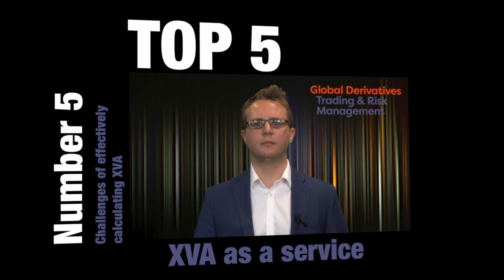Top 5 challenges of effectively calculating XVA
With regulatory pressures mounting and firms striving to keep costs down, Thomas Griffiths, Business Manager at triCalculate, outlines the top 5 challenges of effectively calculating XVA.